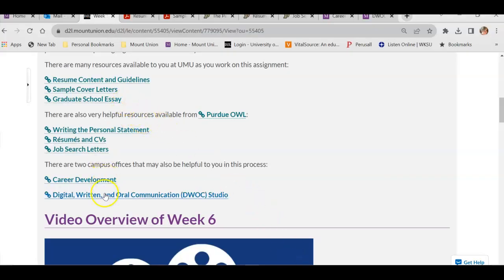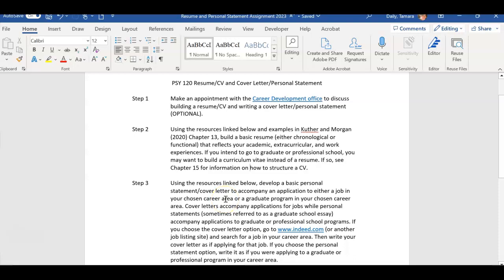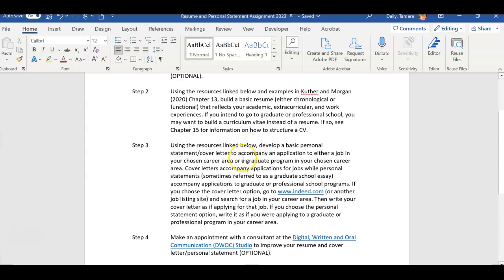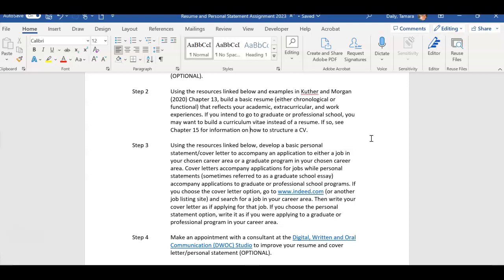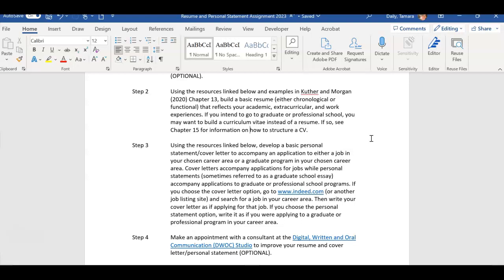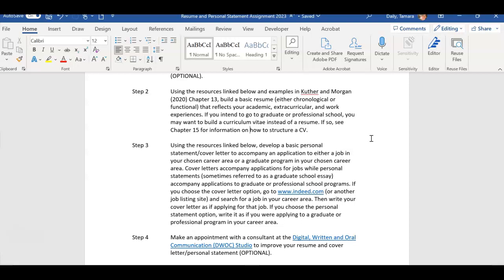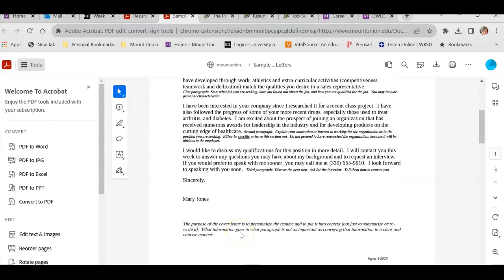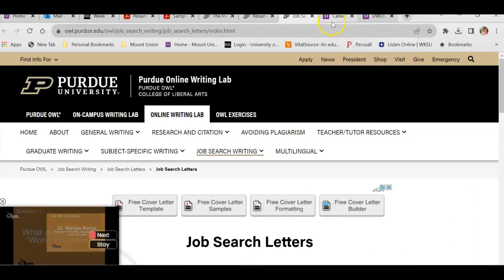PSY 120 Assignment 5: Resume/CV and Cover Letter/Personal Statement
This video is an overview of Assignment 5 for PSY 120 Careers in Psychology, Neuroscience, and Human Development.